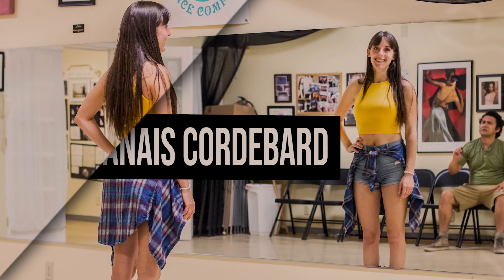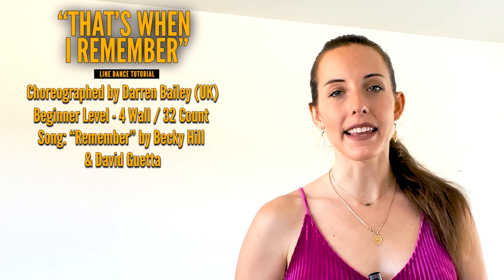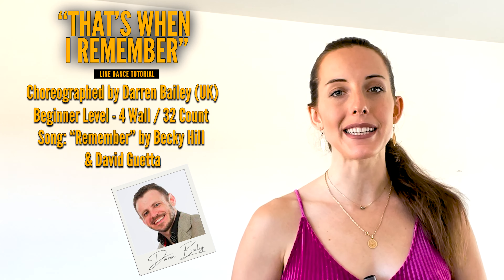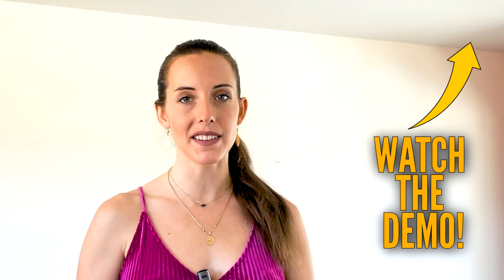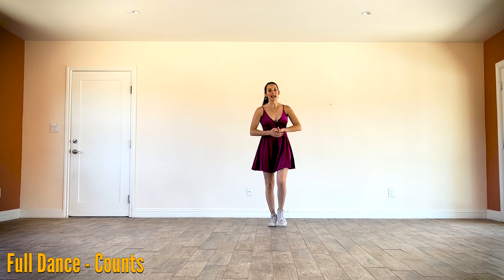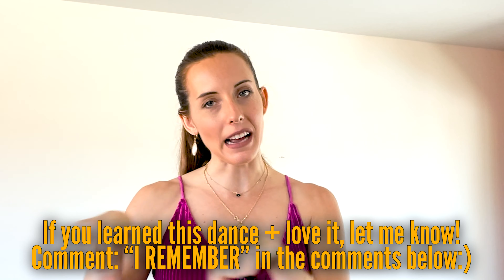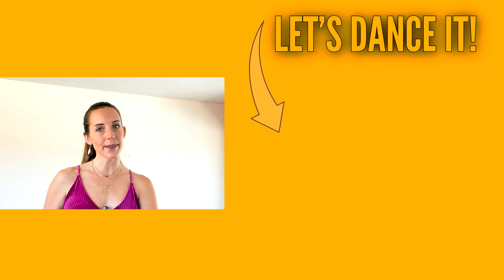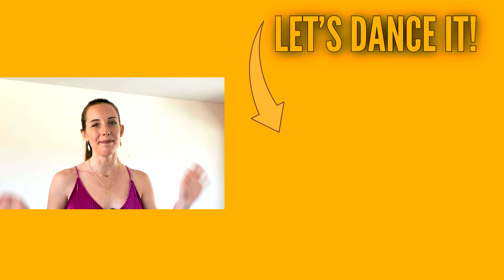Learn "THAT'S WHEN I REMEMBER" - Line Dance by Darren Bailey | Beginner Level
"That's When I Remember" Line Dance Demo
Choreographed by Darren Bailey
Song: "Remember" by Becky Hill & David Guetta
4 wall / 32 counts
Beginner Level Line Dance

Contemporary Line Dance - Line Dance Tutorial - Learn to Line Dance - Beginner Line Dance - Line Dance for Beginners